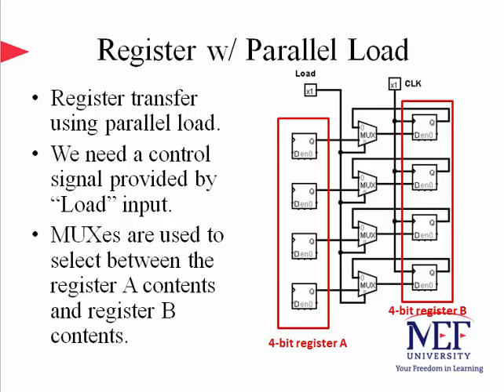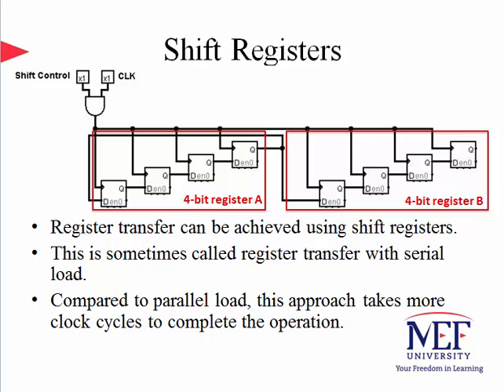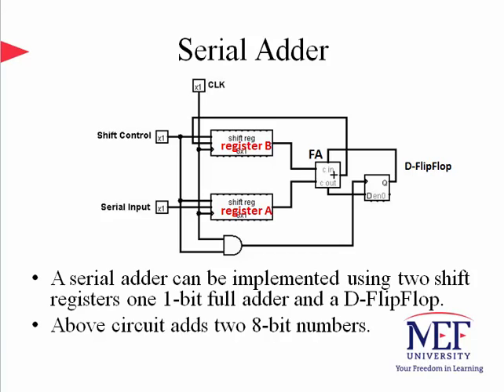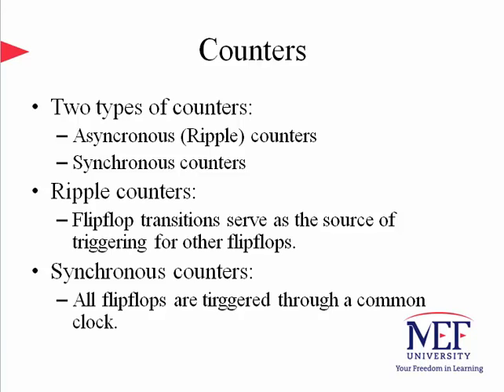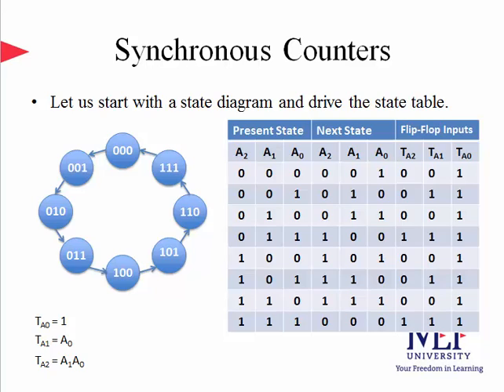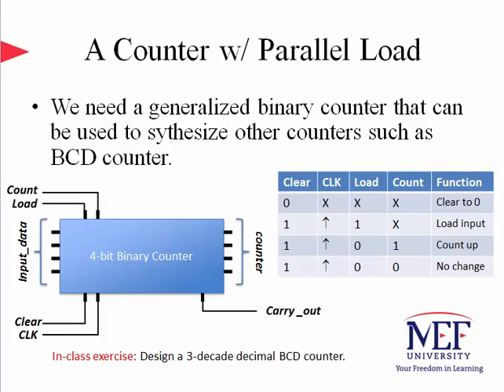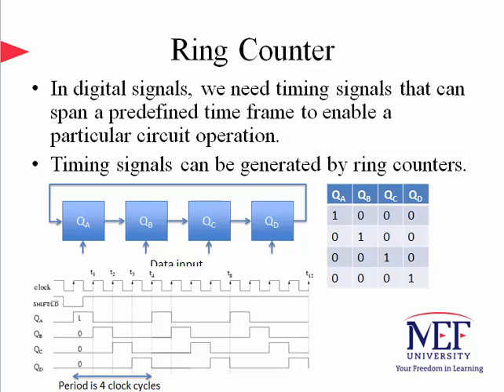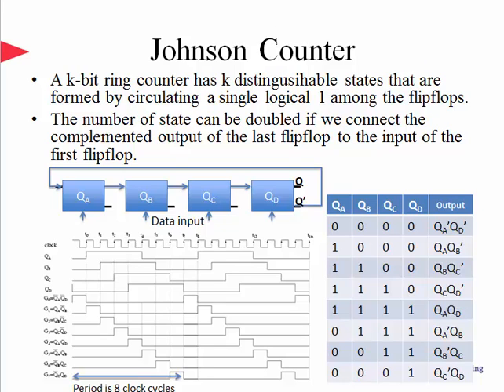Registers and Counters (EE203 class9)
Hi everyone, so far we have discussed sequential logic circuits analysis and design. Sequential circuits whether they have combinational logic internal to their design or not, they are still called sequential due to storage elements in them which create states. In this class, we will see more popular sequential circuits like registers and counters. A register is a set of flipflops interconnected with eachother and share a common clock, capabale of storing information bits. A register may include combinational circuits as well for data processing in addition to the flipflops. The main idea with using flipflops is to create storage of bits and the combinational circuits serve the transfer of these stored bits across the registers. A counter on the other hand is a special type of register that goes through a predetermined sequence of binary states. There are various types of registers and we will only cover a subset of those in this class.